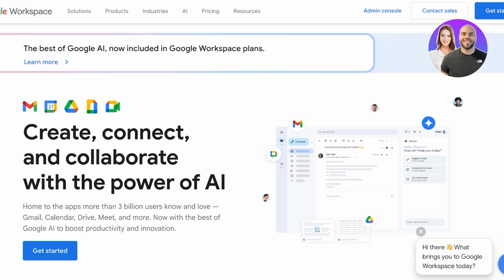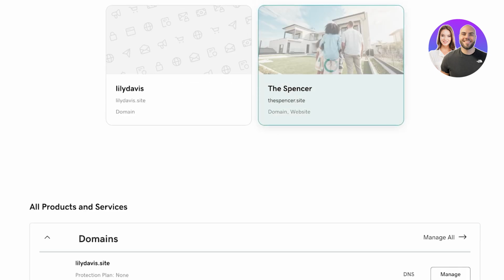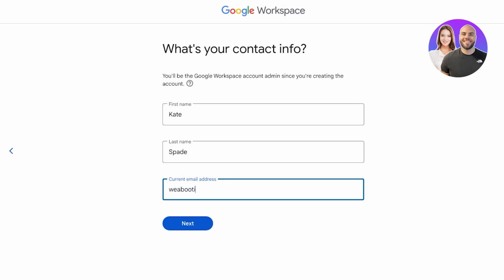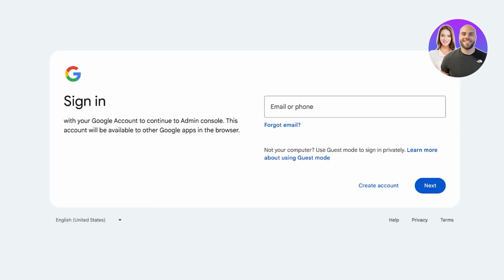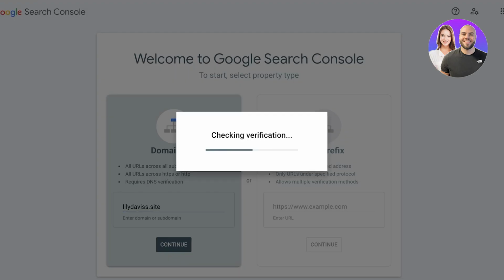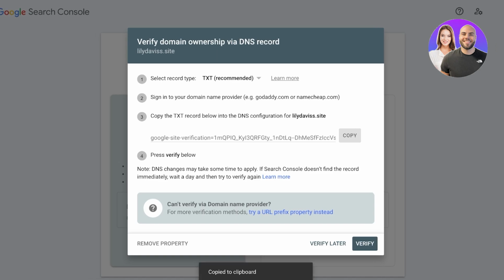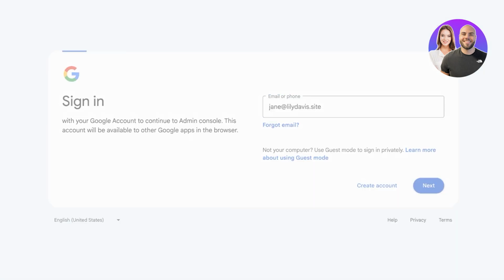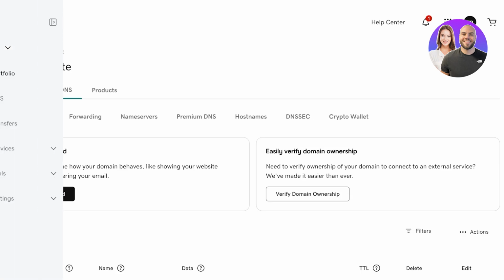How To Verify Domain in Google Workspace 2026 (For Beginners)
In this video, we show you step-by-step how to verify your domain in Google Workspace. This tutorial makes it easy to set up your email and services correctly — even if you’re completely new to Google Workspace.